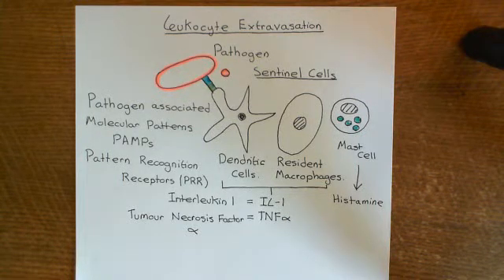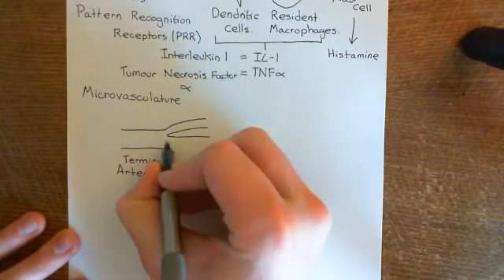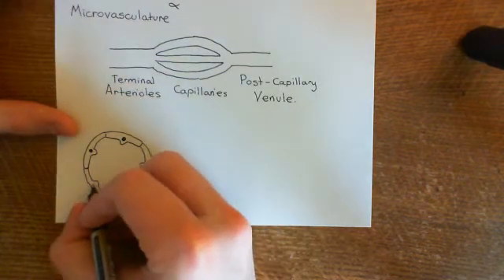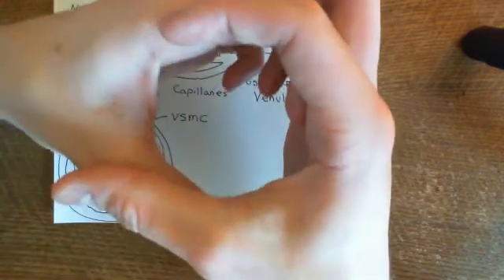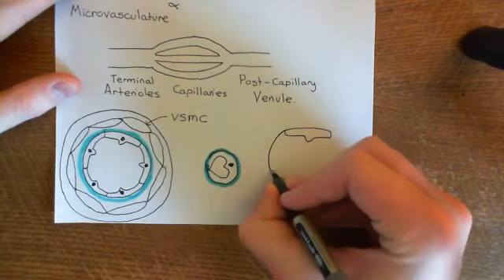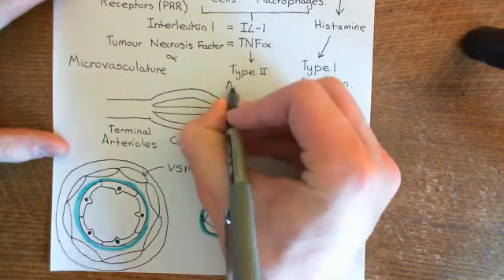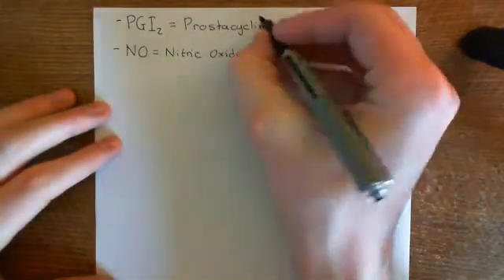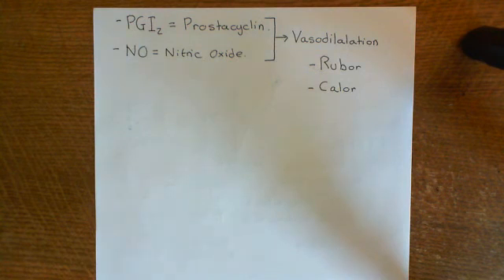Leukocyte Extravasation Part 2